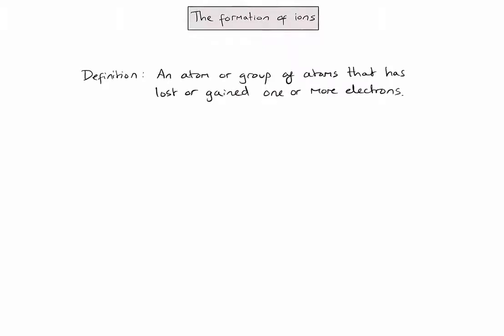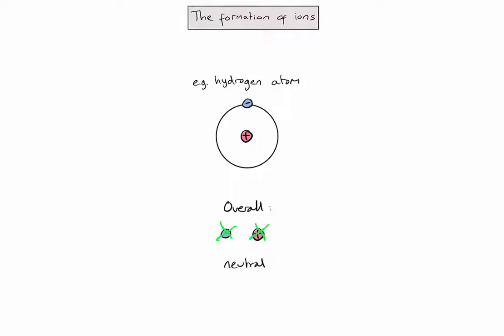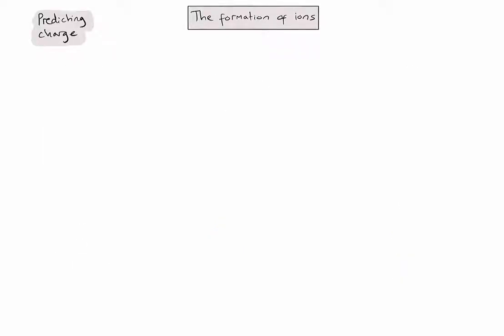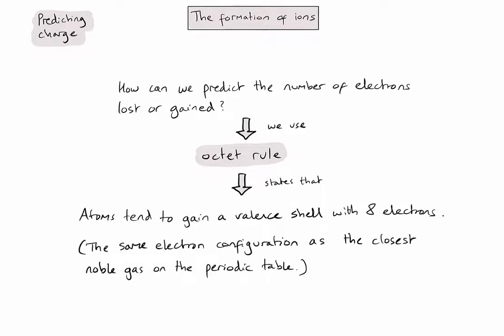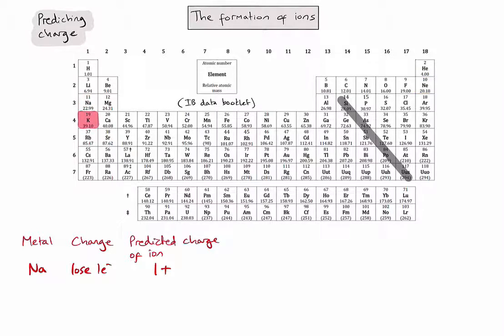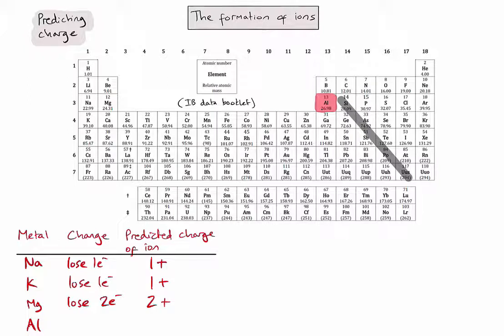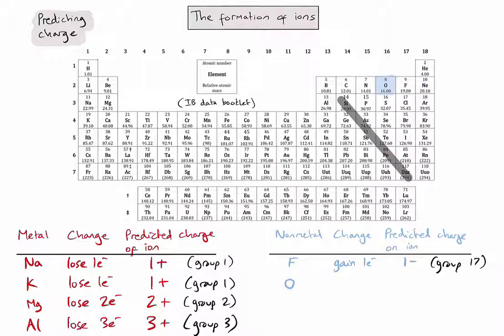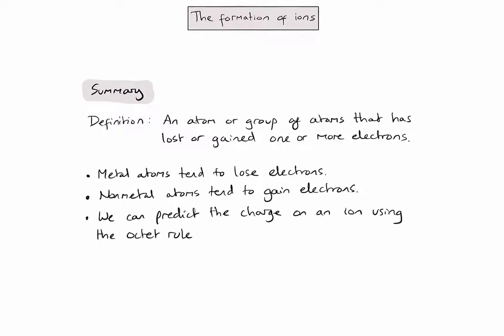S2.1.1 - How do we predict the charge on an ion?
An explanation of what an ion is and how to predict their charge.